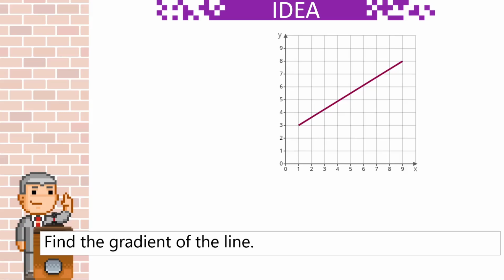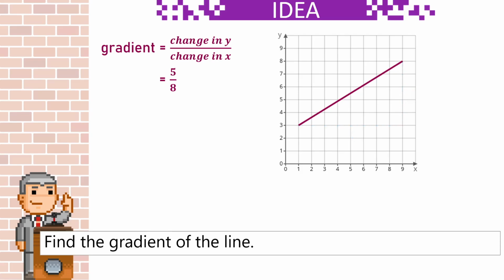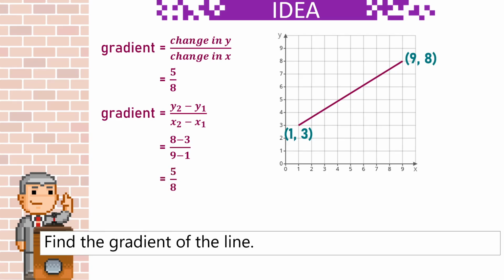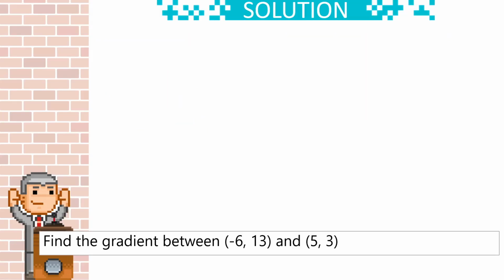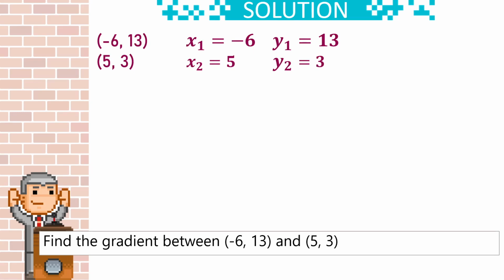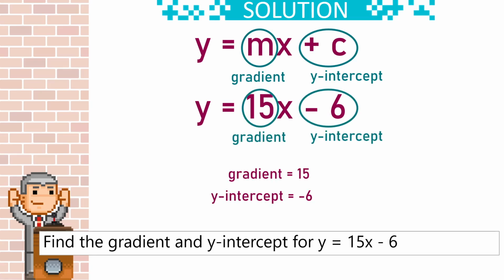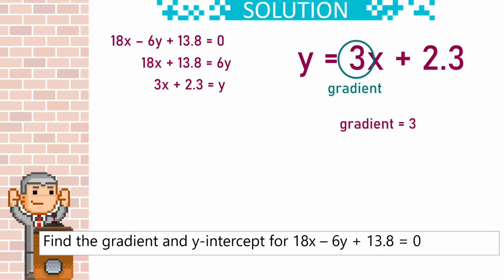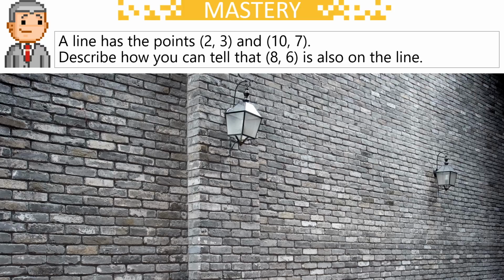Using y = mx + c - A Level Maths Masterclass (P5.1)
This video is a wonderful presentation to Using y = mx + c.

Video chapters
00:00 Introduction
00:09 Basics
00:57 Questions
01:00 Find the gradient from two points
01:28 Find the gradient and y-intercept from y = mx + c
01:54 Find the gradient and y-intercept by rearranging
02:24 Mastery task
02:35 Let us know your answer
02:37 Join us at onmaths.com